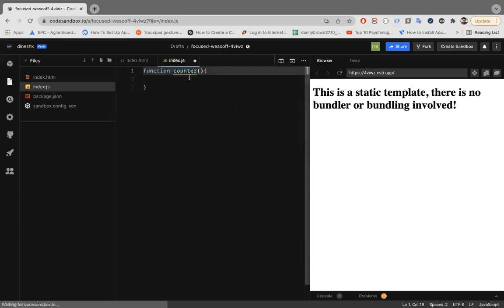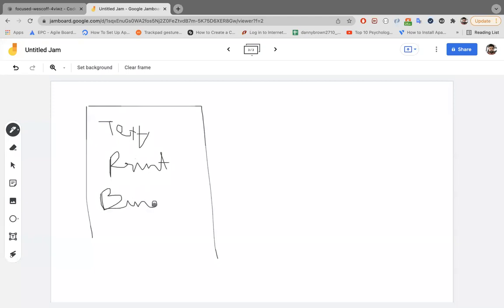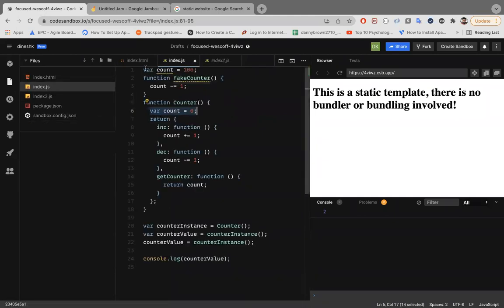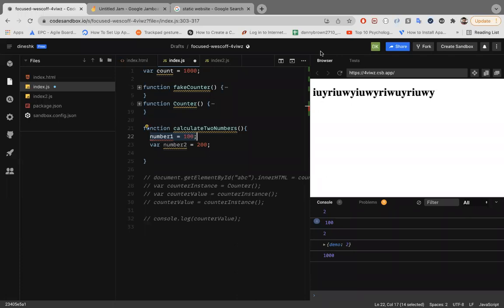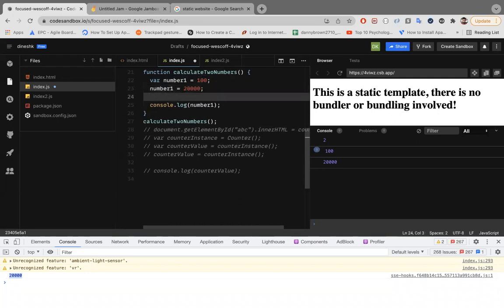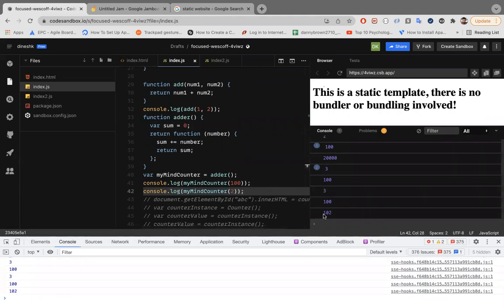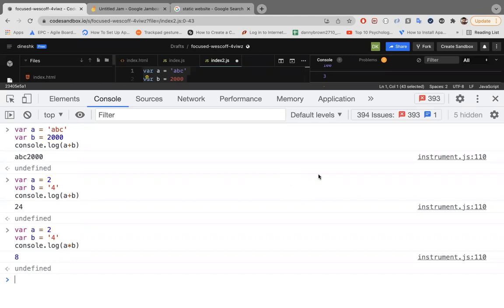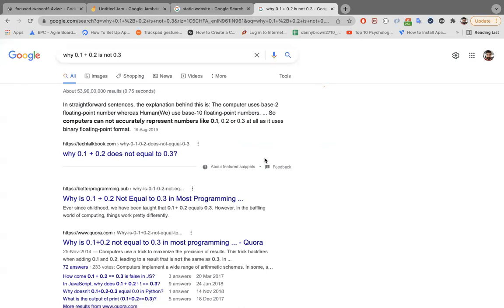Closures and Type CoercionTrim